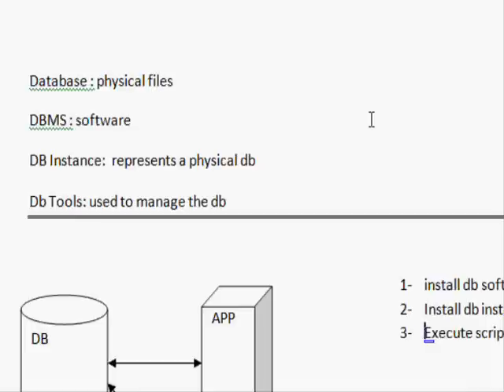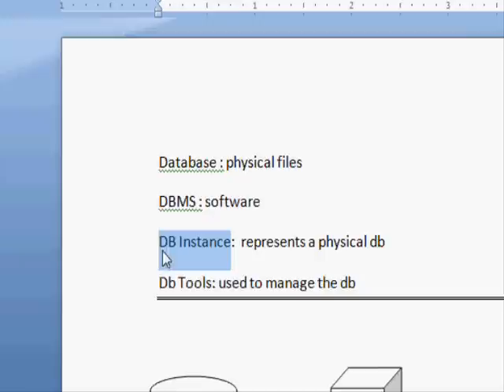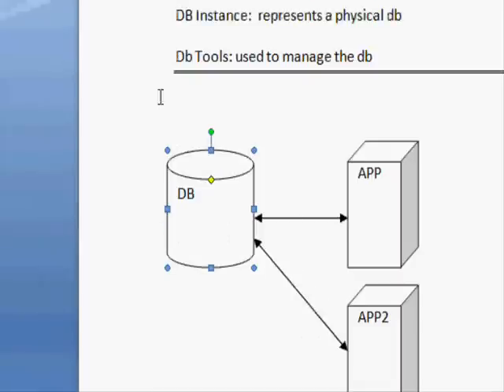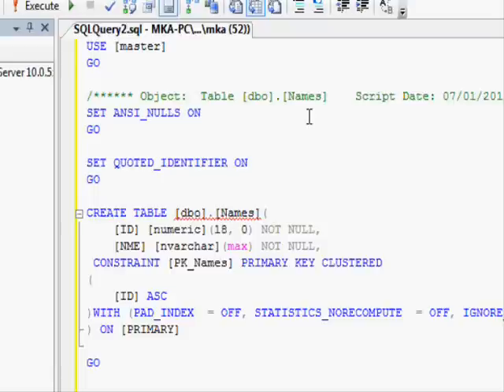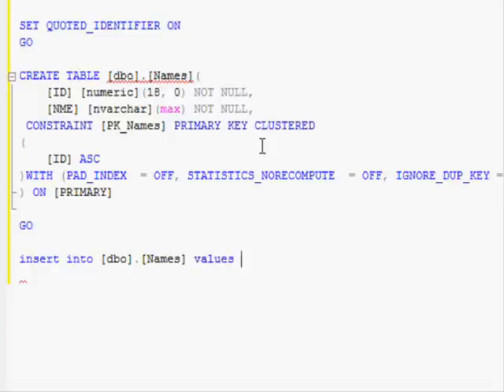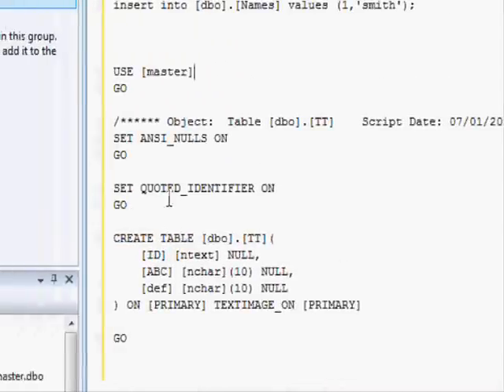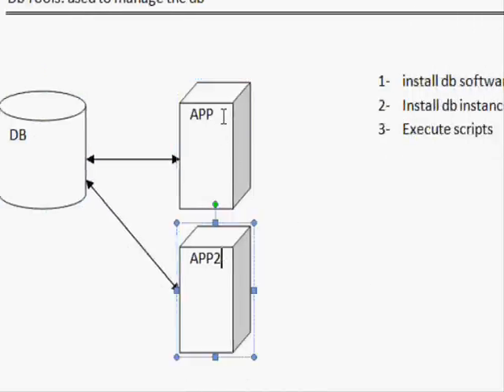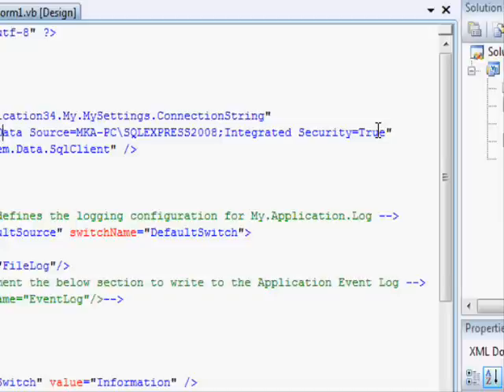How to Prepare the Database for a Deployed Application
This video shows how you could prepare a database for an application after you finish its development. For more tutorials and how to check out the